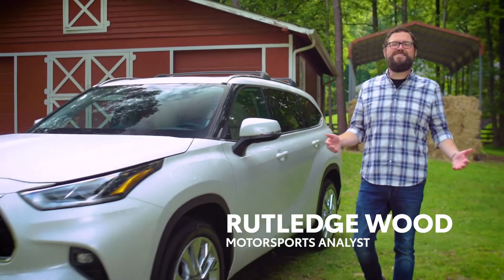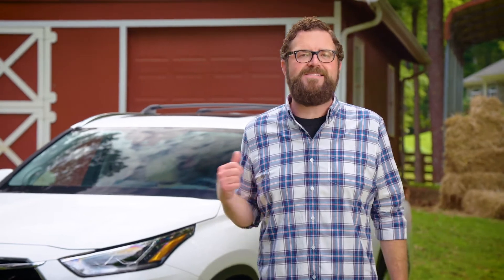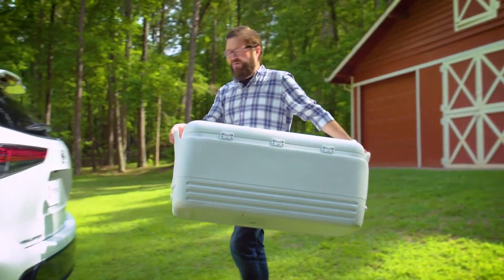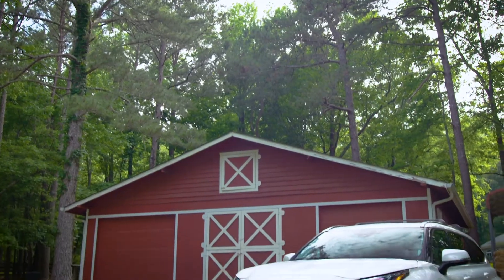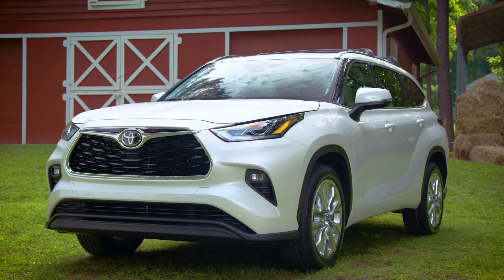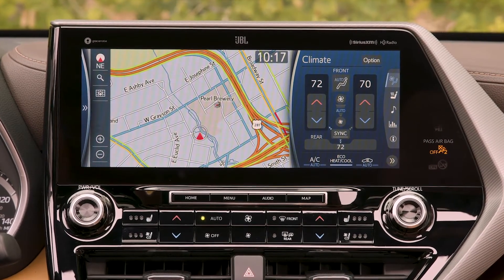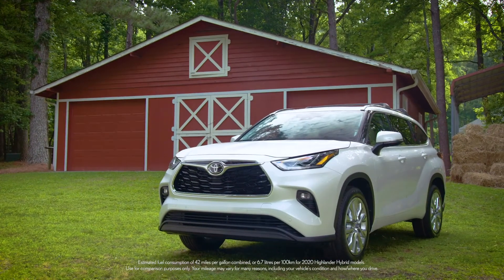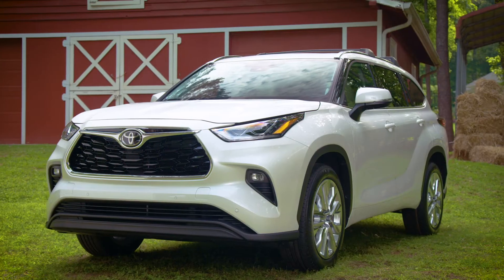TOYOTA 2020 HIGHLANDER - RUTLEDGE WOOD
Rutledge Wood is a Motorsports and Specialty Reporter for NBC Sports, Host of Super Southern Eats on Food Network, former Co-Host of Top Gear and Lost in Transmission on History Channel, and all around fun guy who loves people and cars and we are proud to have him as a spokesperson for Toyota.